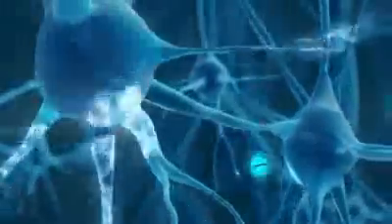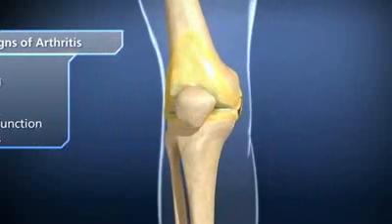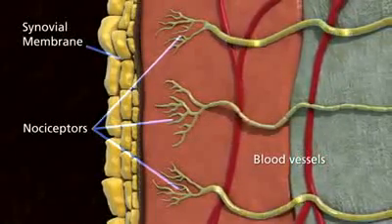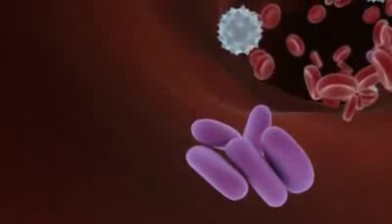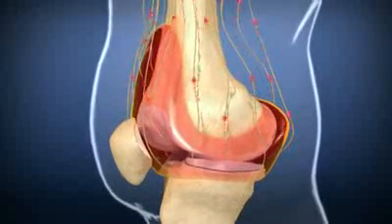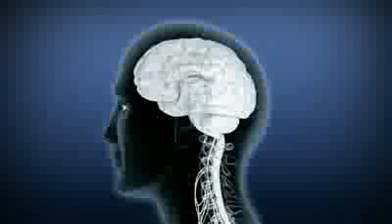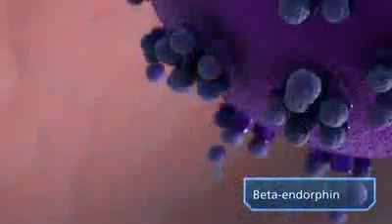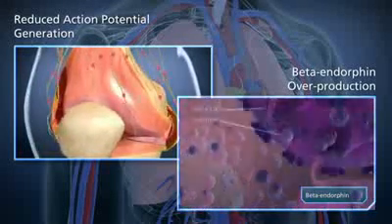Pain Relief Therapy Part 2 - YouTubeد محمود عويضة